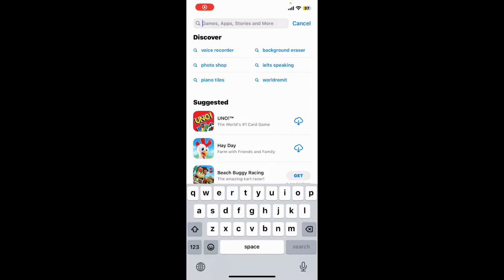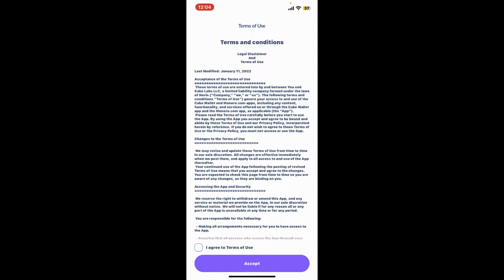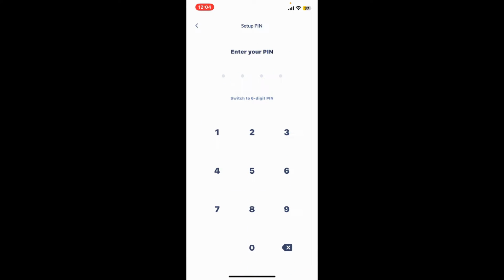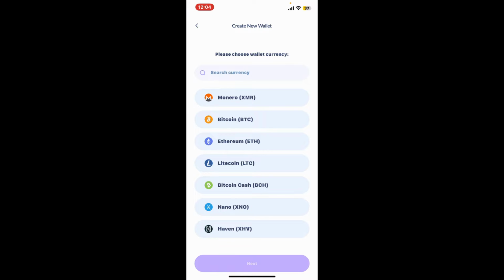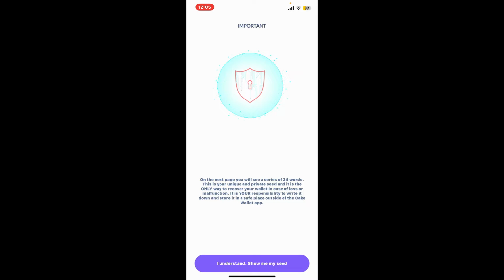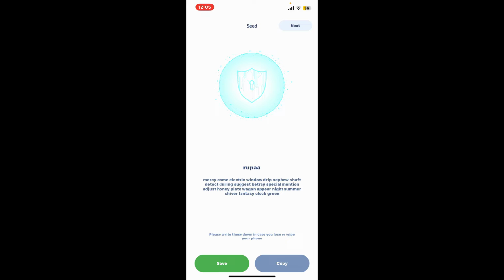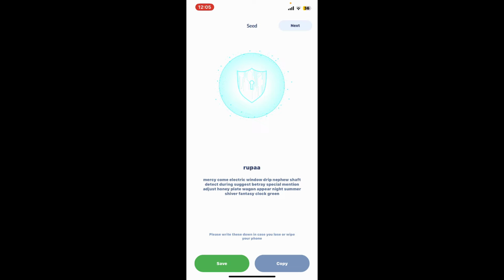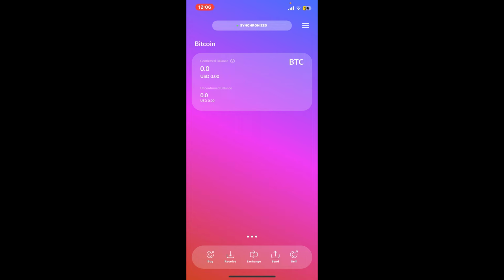How to Sign Up Cake Wallet App 2023? Cake Wallet Account Registration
Ready to manage your cryptocurrency effortlessly? Our tutorial guides you through the seamless process of signing up for Cake Wallet. From creating your account to exploring crypto features, we've got you covered. Watch now and start your journey to easy and secure crypto management with Cake Wallet!"